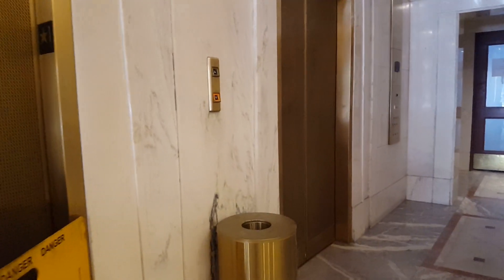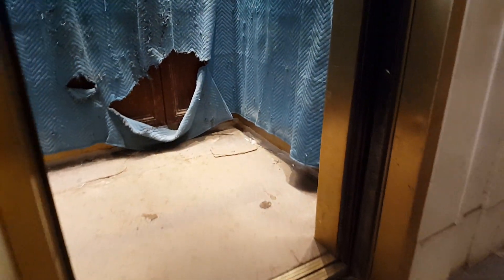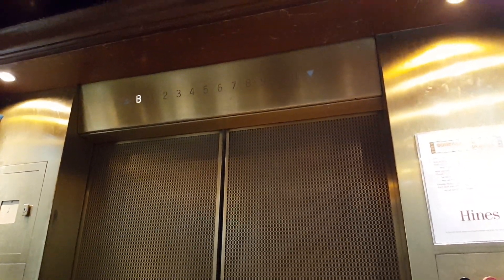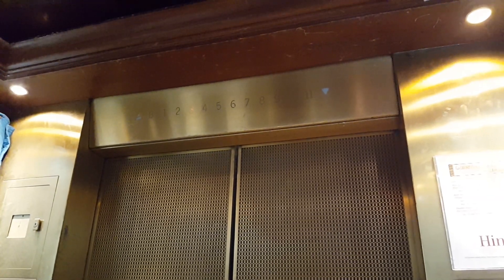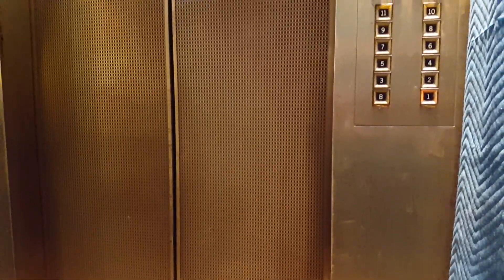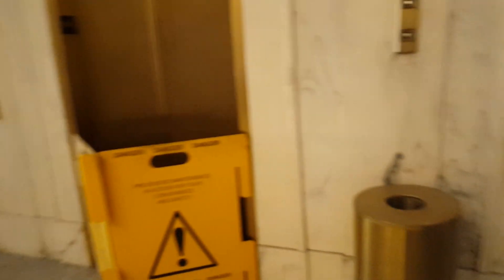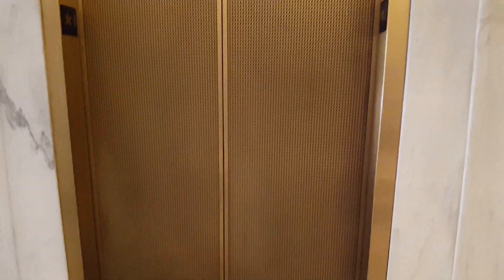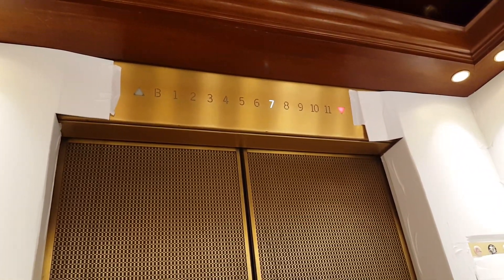Mod in Progress: Otis Autotronic Traction Elevators at The Kearns Building, Salt Lake City, UT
We take a short glimpse at both the original and modded elevators here. The originals: Otis Autotronic Traction with square touch buttons. The mod: surprisingly well done, keeping a historic value along with modern touch. The original indicators are kept and fitted with white LED's, the fixtures replaced with Series M2 gold, which light up white. A modern "Gen2" voice has also been added.